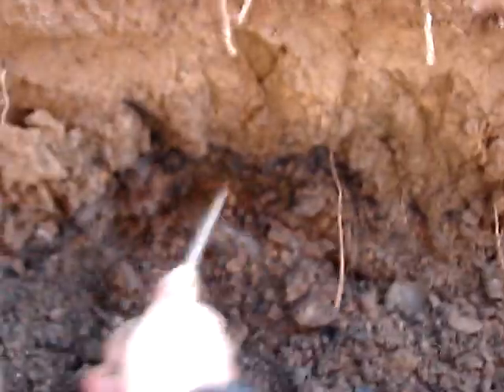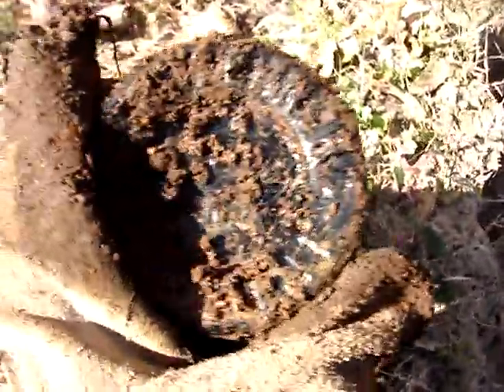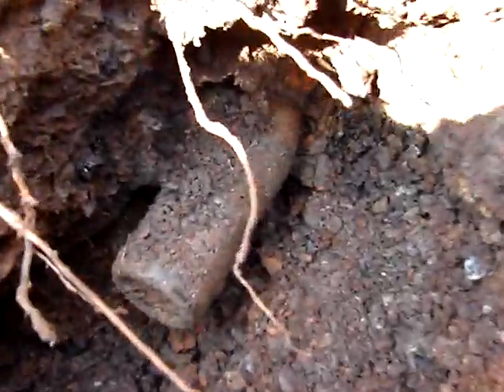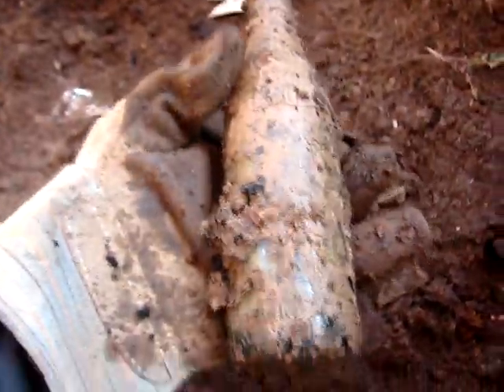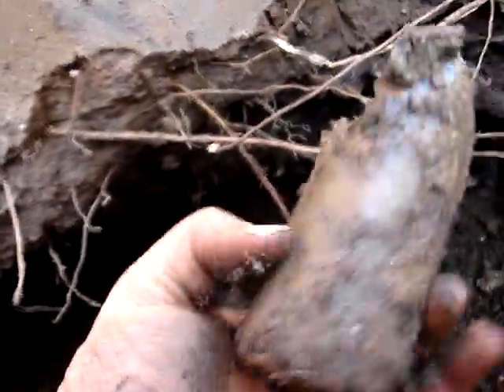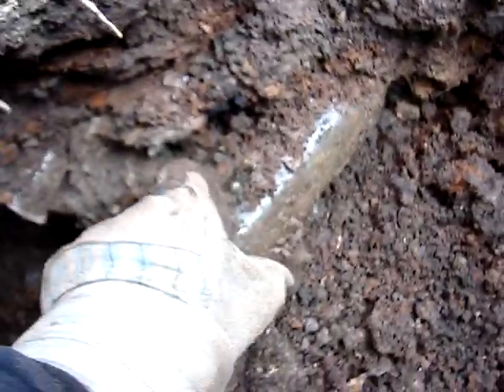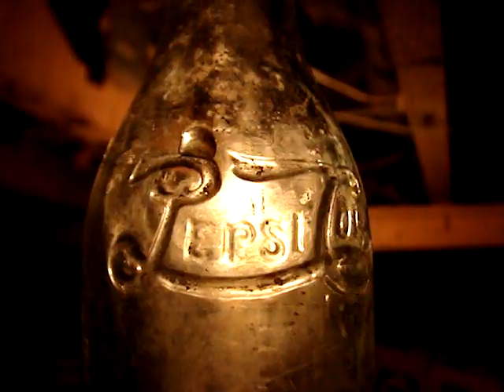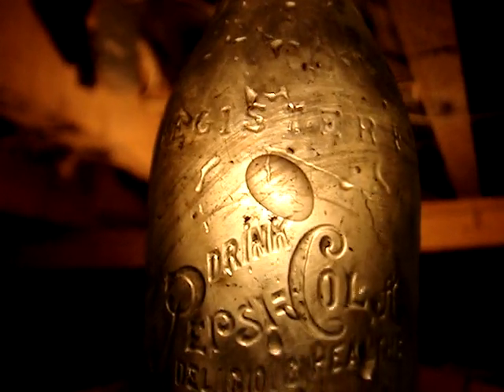Digging Antique Soda Bottles & More in North Carolina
A great day of bottle digging.